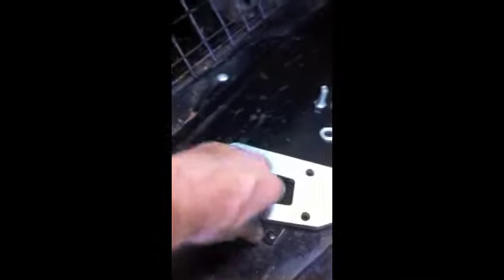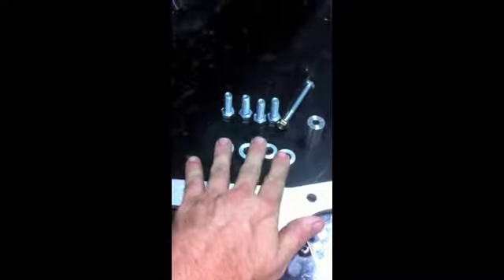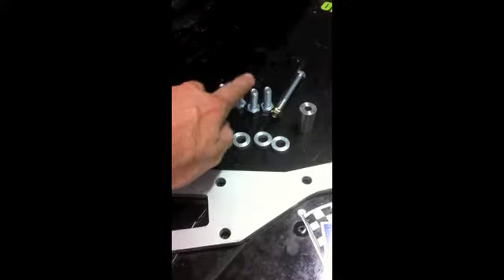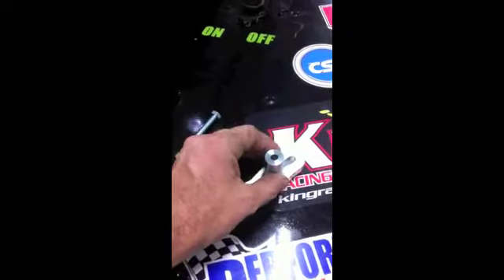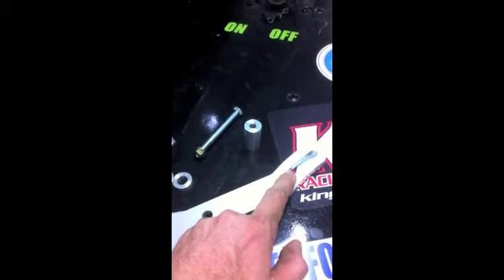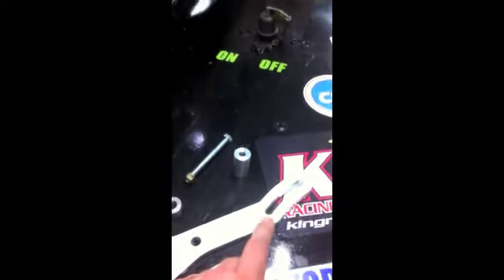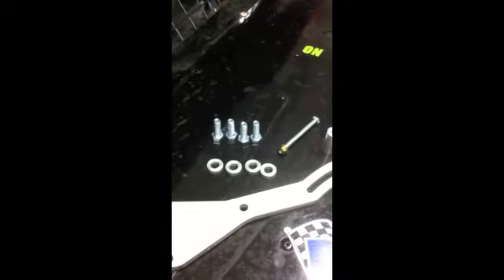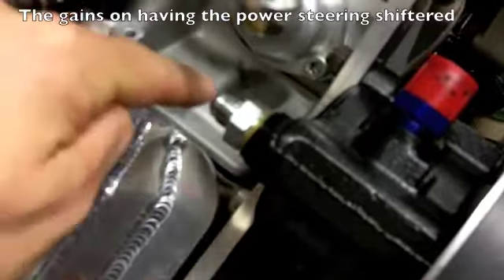Wingless Sprint Car solution solving Power steering bracket - Clarkos Performance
click on the link above to find out more on the clarkos performance solution solving bracket for wingless sprint cars